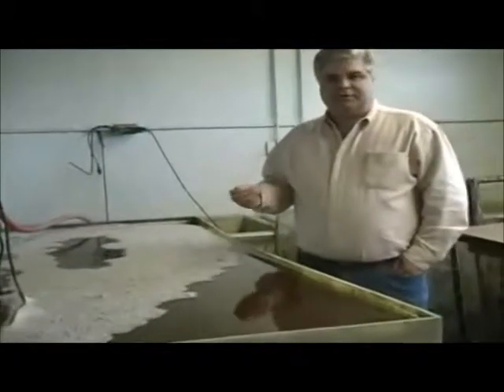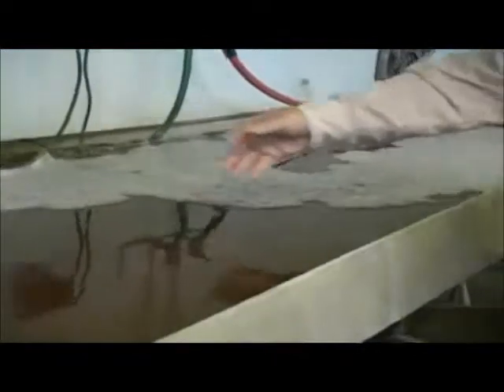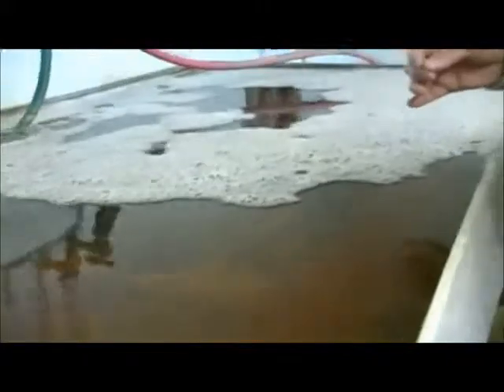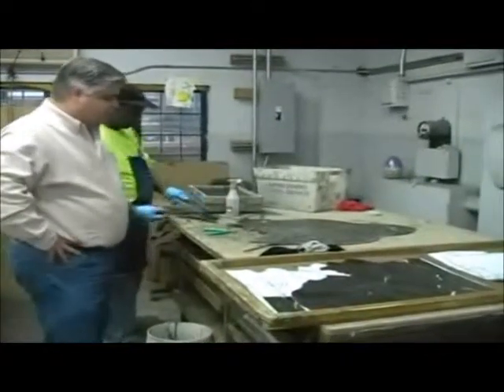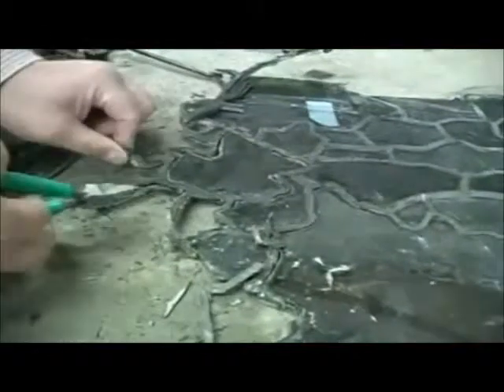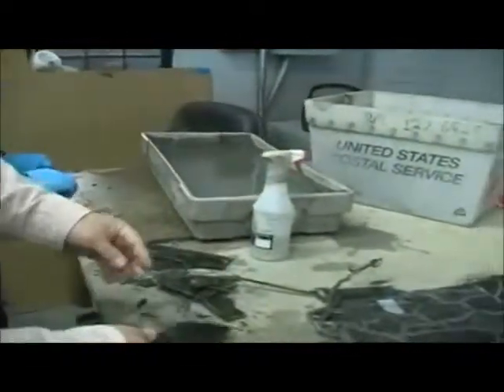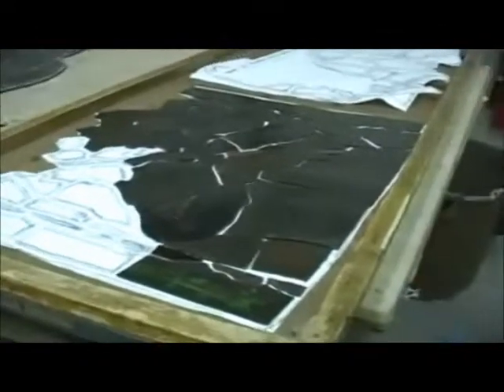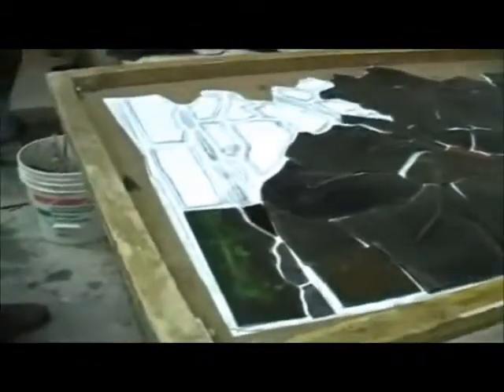Rohlf's Studio Stained Glass Cleaning & Disassembly